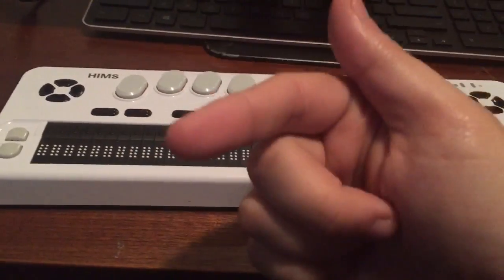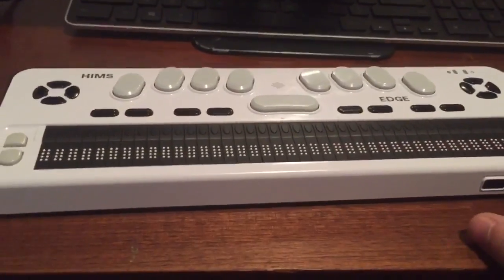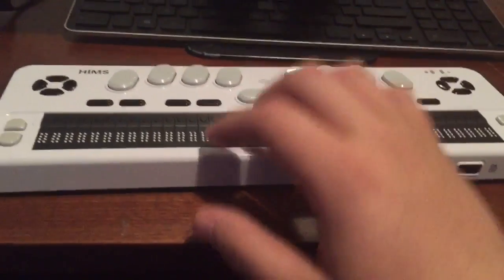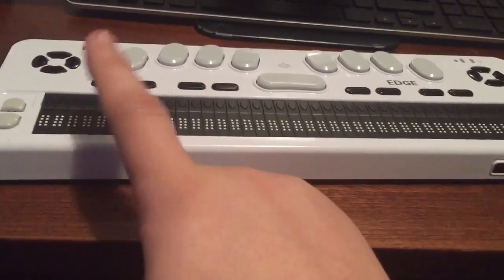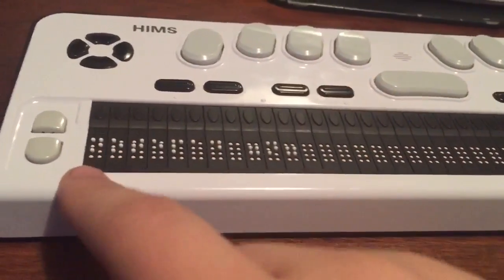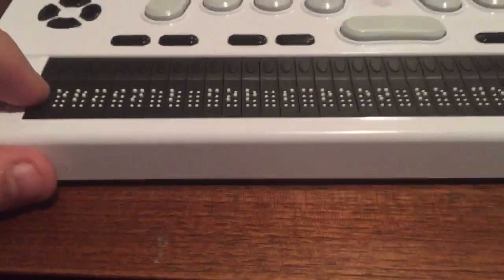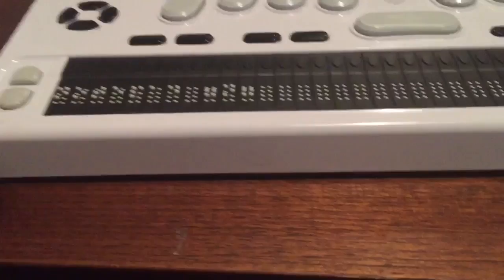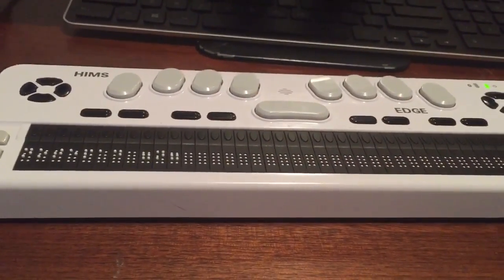Right or Left Handed Reading? The Braille Life #7